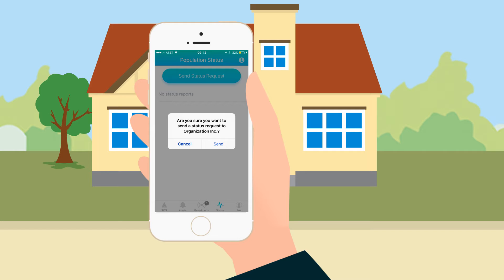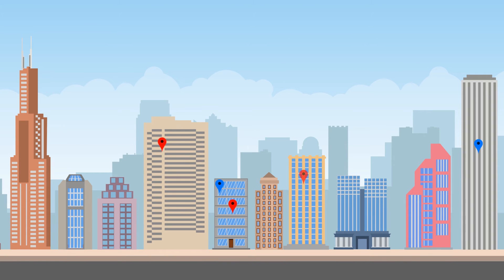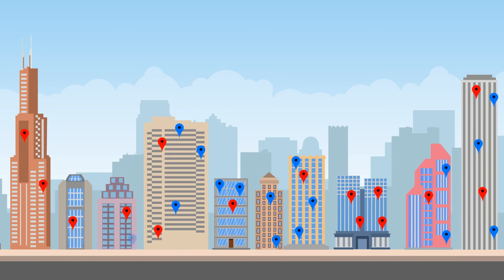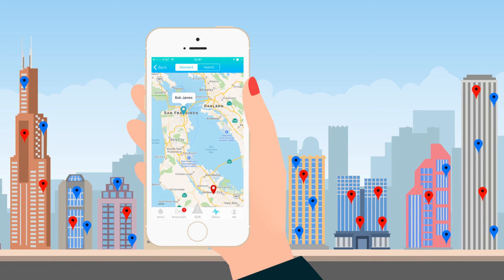Titan HST System Overview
A comprehensive emergency alert system & mass notifications system, suitable for businesses, governments and schools. The software platform allows administrators, organizational users and emergency personnel to communicate emergency information – increasing information dissemination and reducing emergency response time.